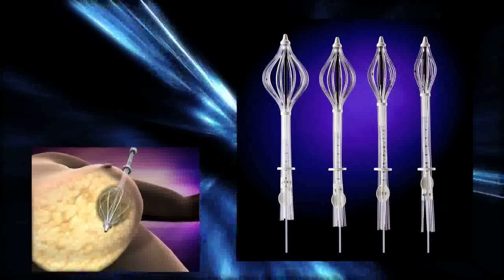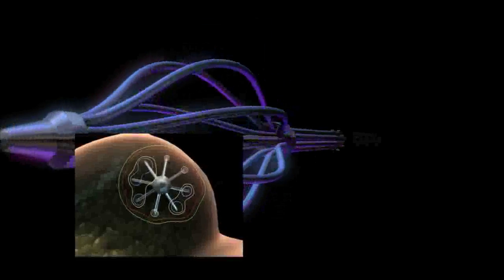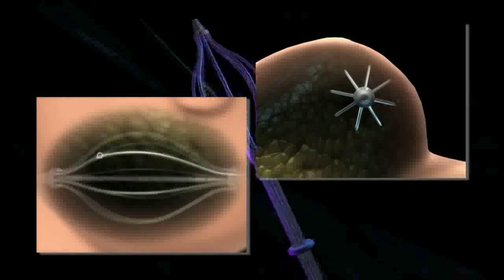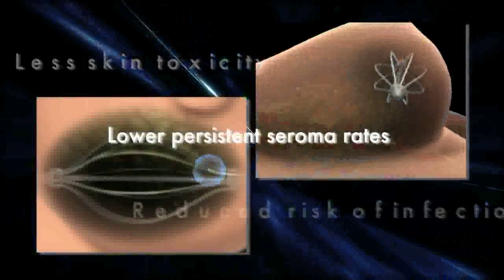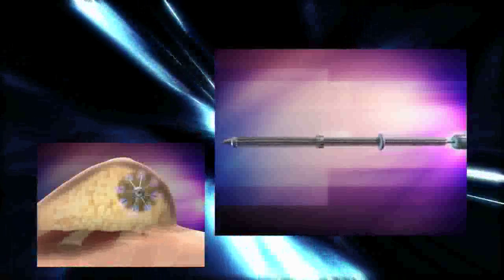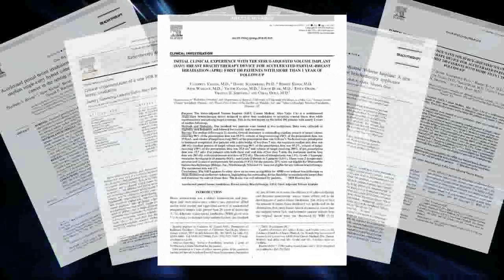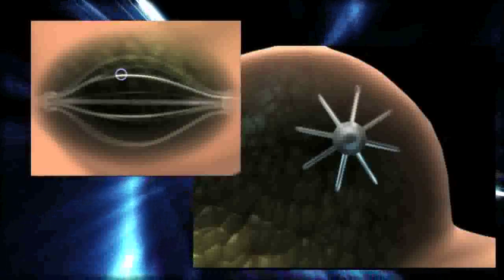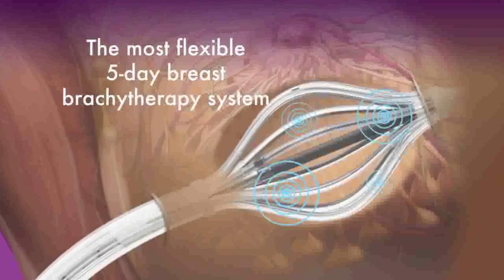Brachytherapy for Breast Cancer with the SAVI Applicator (1) by Lange Productions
Brachytherapy for breast cancer with the SAVI applicator by Lange Productions